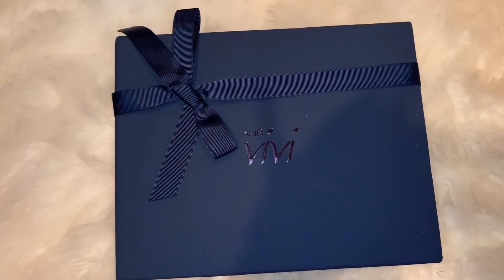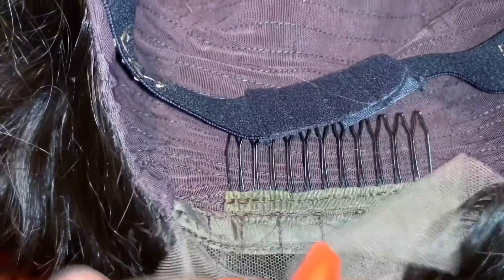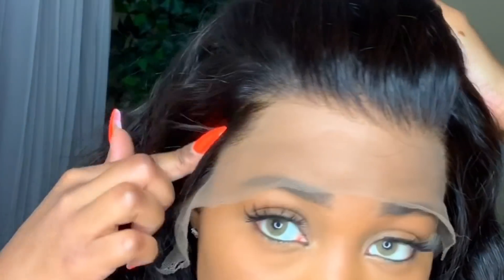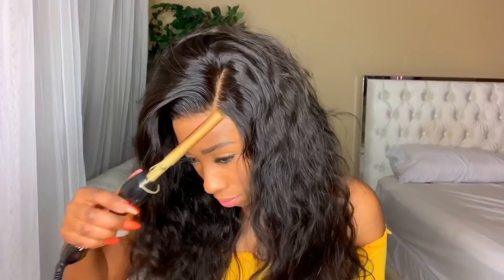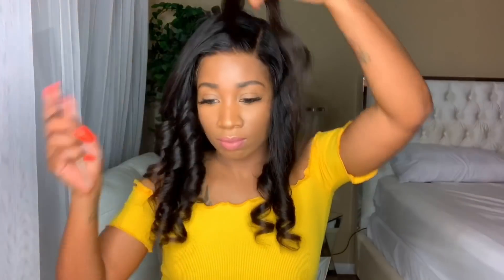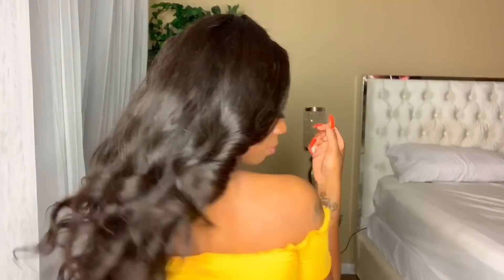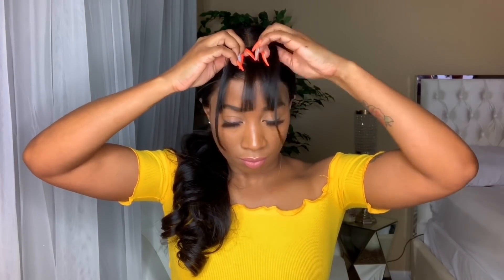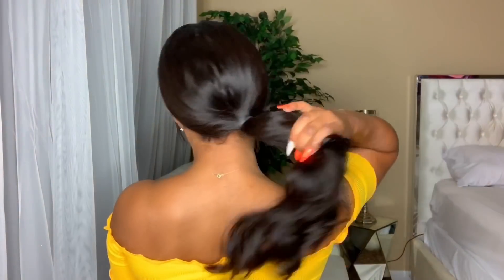Easy Clip On Bang | Fake Scalp Wig Glueless Pre Plucked Most Natural Wave Lace Wig | Hairvivi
Cheap $5 Bangs!!! Todays tutorial is a glueless natural wave wig from Hairvivi.

❌$15 OFF CODE: Erika

No Stocking Cap Needed
No Plucking & bleaching Needed!
Elastic Band + Free Spare One
Hair Length: 18 Inches
Hair Density: 150%
Cap Size: Medium
5.5” Lace Front Wig

KeraCare Waxstick

Kipozie flat iron

Lottabody foaming lotion PURCHASE FROM LOCAL BEAUTY SUPPLY

Hot Comb

Name: Erika
Height: 5”5
Age: 30
Location: Tennessee- TX RAISED🤘🏽
🇺🇸ARMY RETIRED